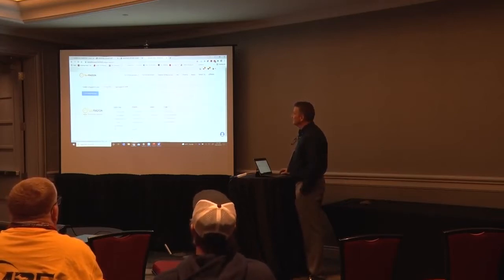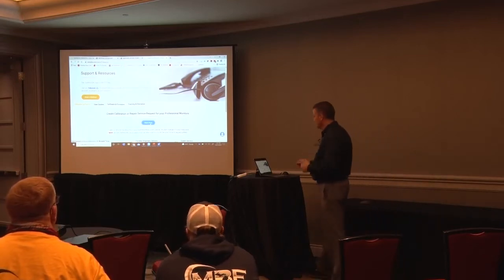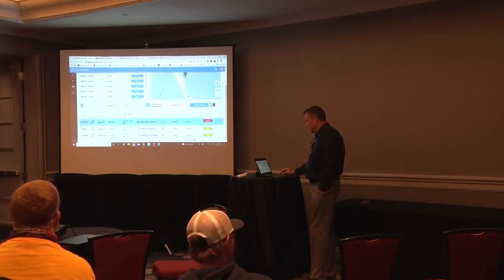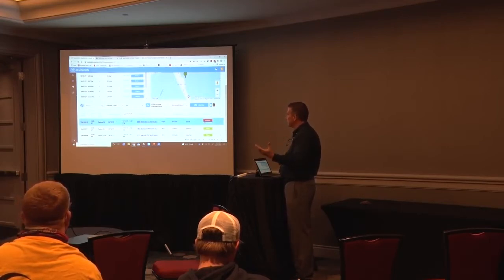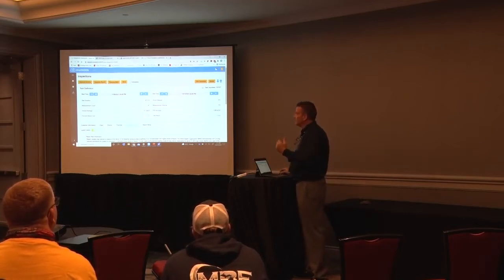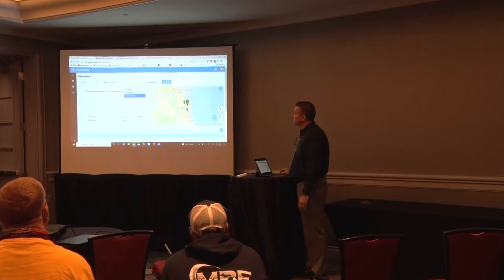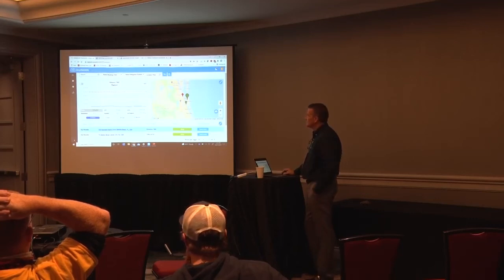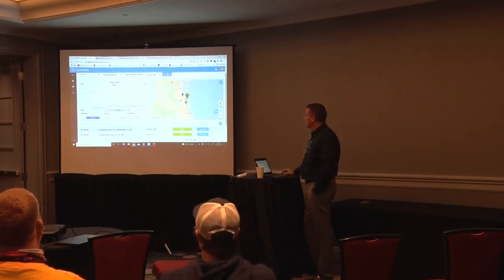LearningLab- SunRADON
2021 AARST Symposium
Bethesda, MD
Monday, Oct 11, 2021